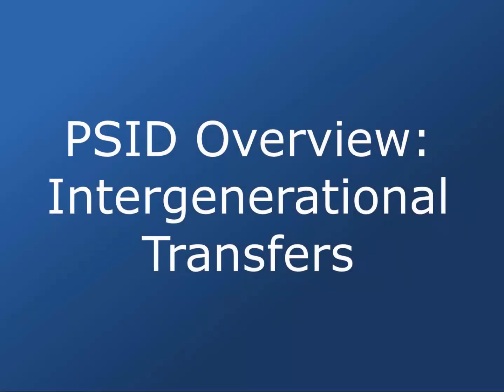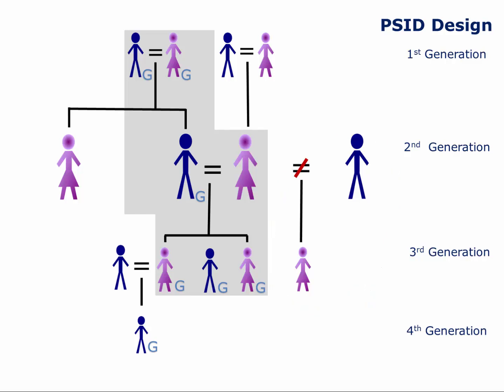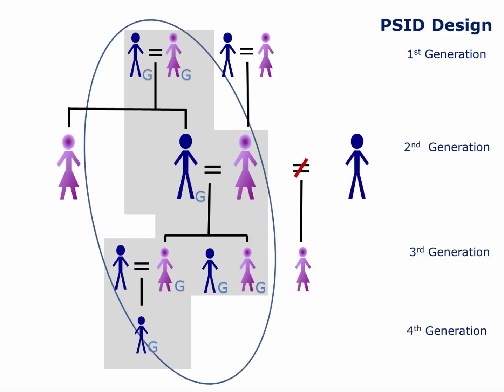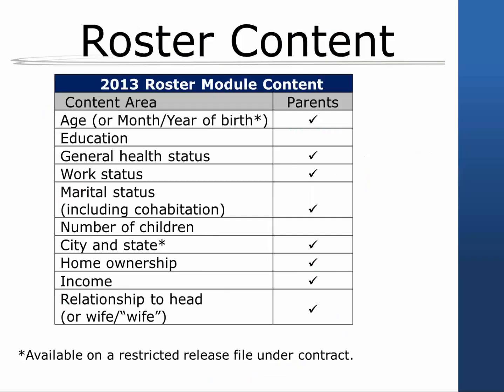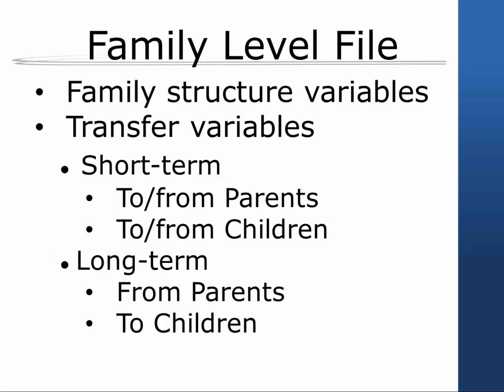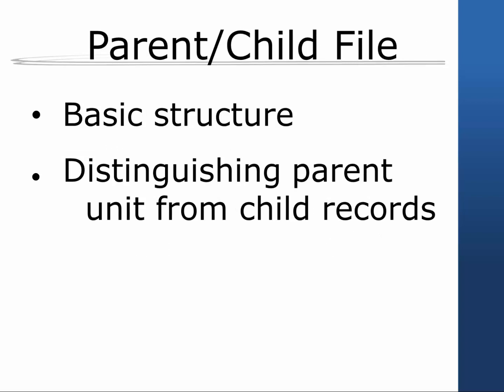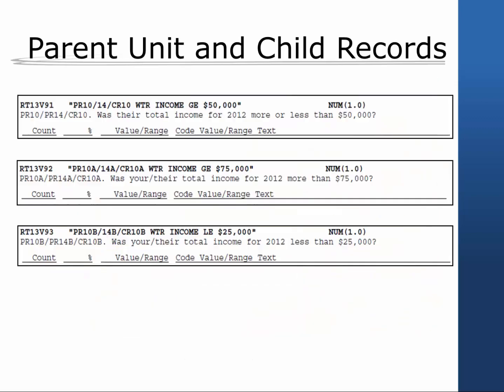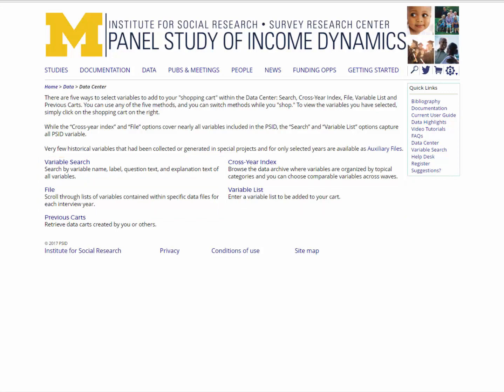Intergenerational Transfers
View an introduction to the 2013 Family Rosters and Transfers module.